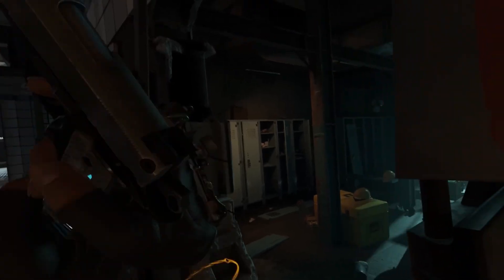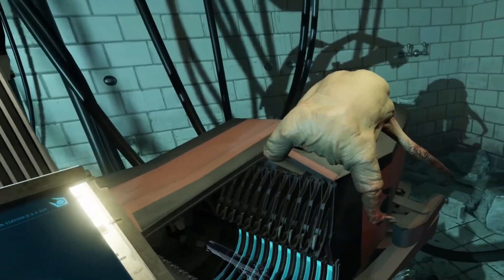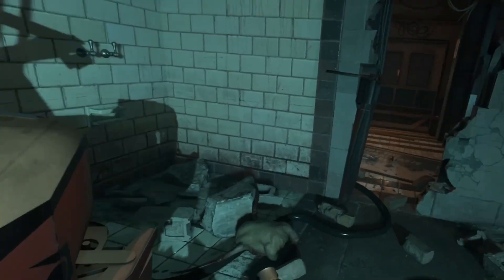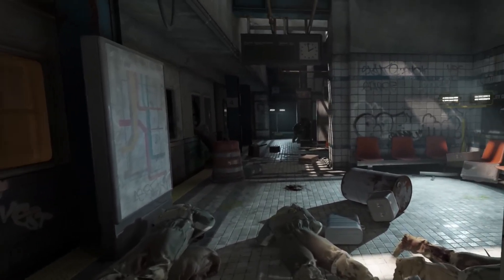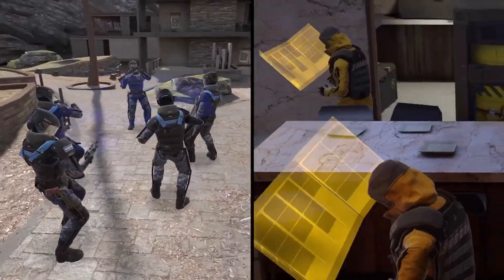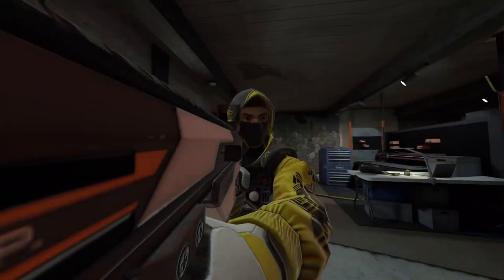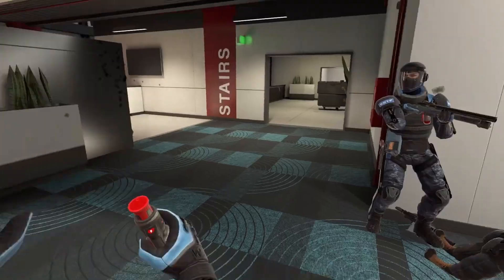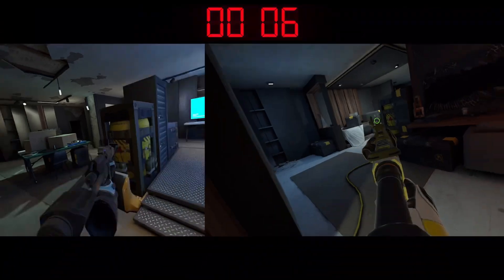Why Immersion Matters More Than Graphics in VR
When it comes to creating an unforgettable virtual reality experience, many developers focus on pushing the boundaries of what's possible in terms of graphics. However, this approach often overlooks a crucial aspect of VR user experience: immersion design. In this video, we'll explore why graphics, no matter how stunning, can't replace the sense of presence and emotional connection that comes with a truly immersive VR environment. From the importance of subtle details to the role of sound and feedback, we'll dive into the secrets of creating an immersive VR experience that will leave users coming back for more. Whether you're a seasoned VR player or just starting out, this video will challenge your assumptions about what makes a great virtual reality experience.